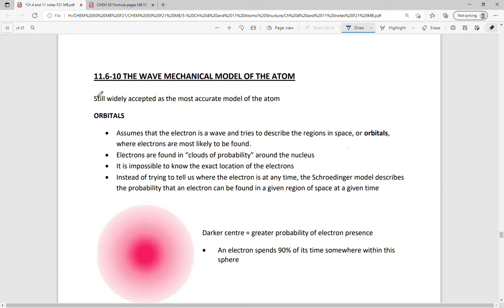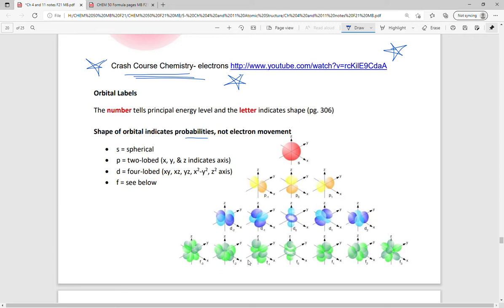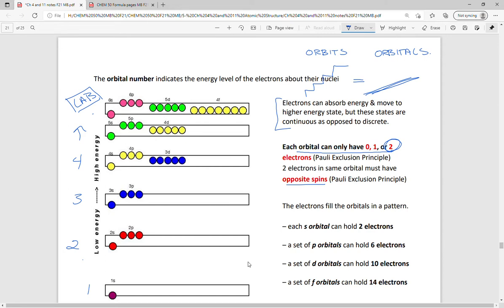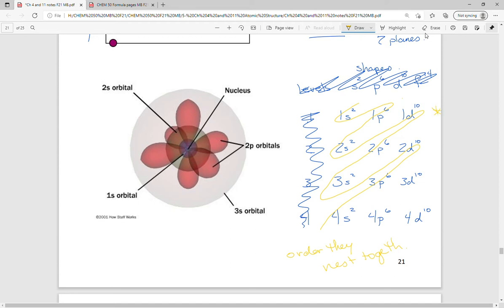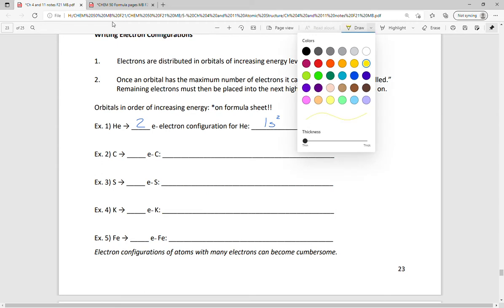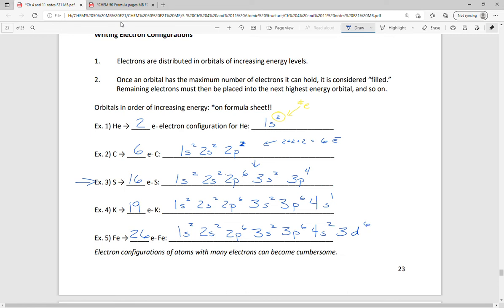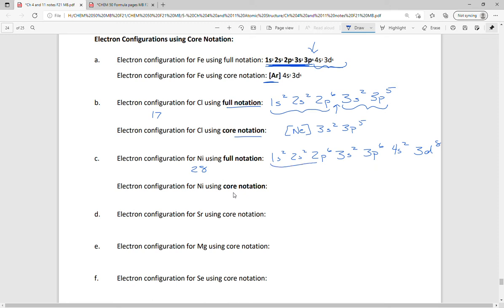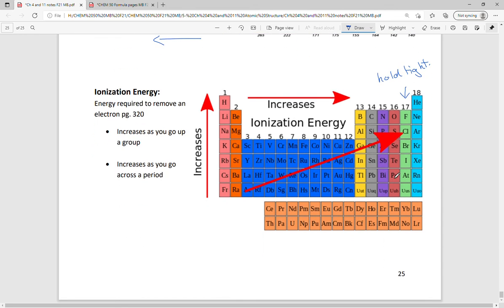CHEM 50 Ch 11 Part 2 pg 20 25 Modern Atomic Theory